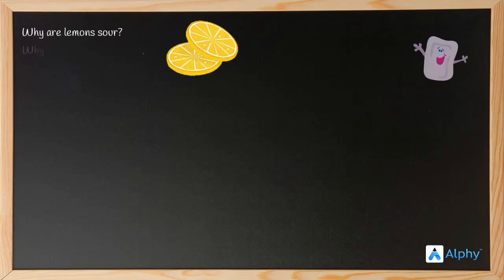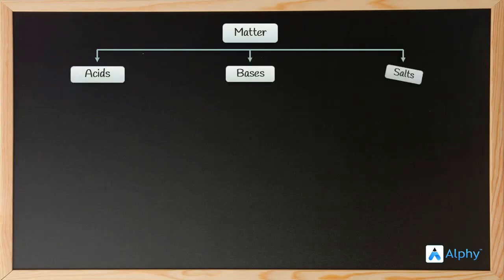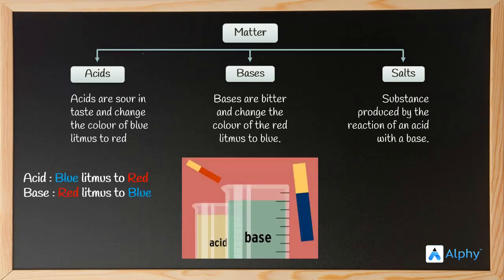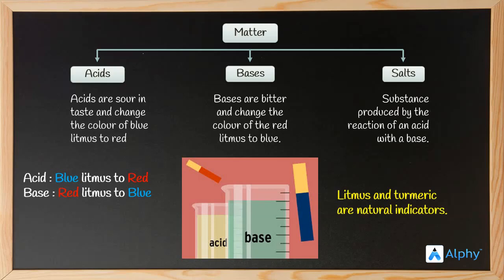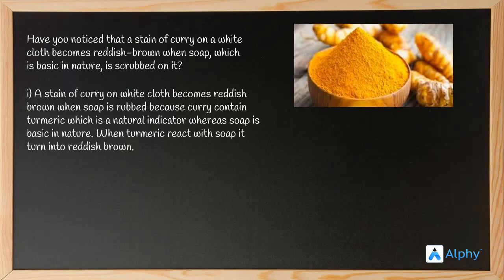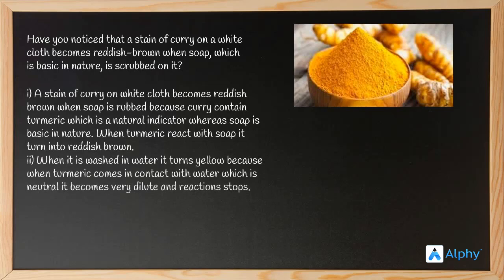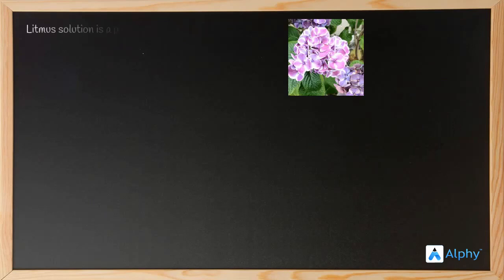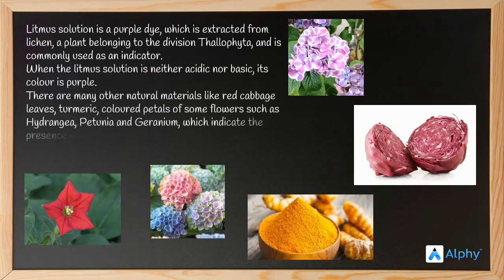Why are Lemons Sour? Acids, Bases and Salts | 10th CBSE | Science | Alphy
Learn about Acids, Bases and Salts. Also understand why are lemons sour, how to treat a bee sting, what is happening to Taj Mahal and more such questions.